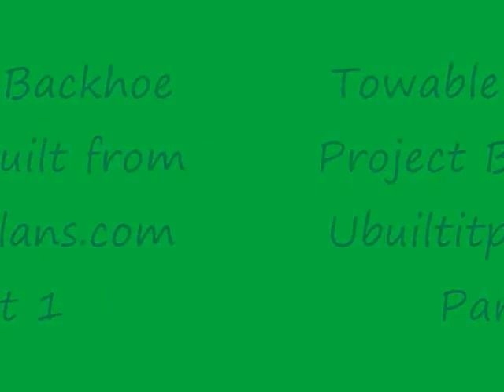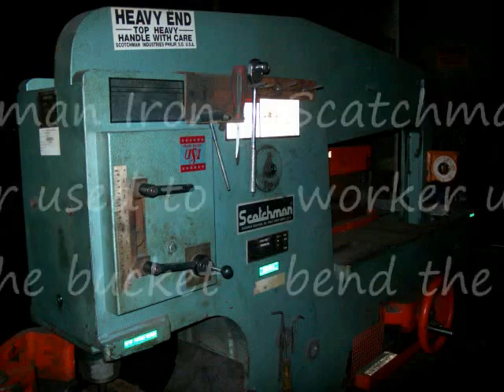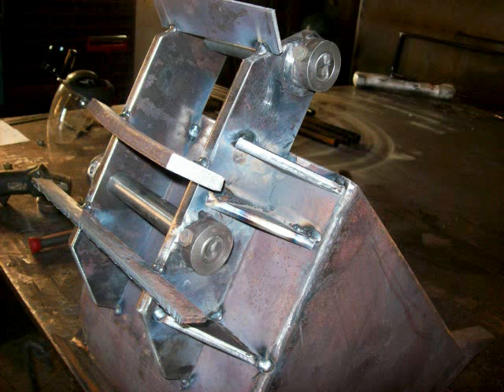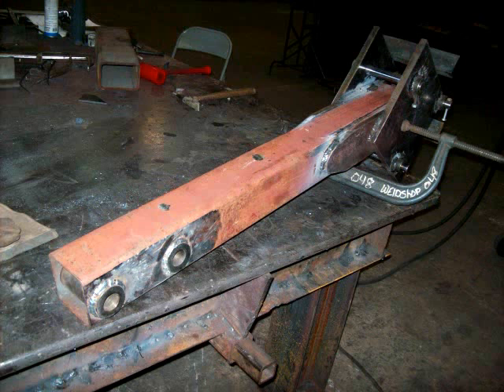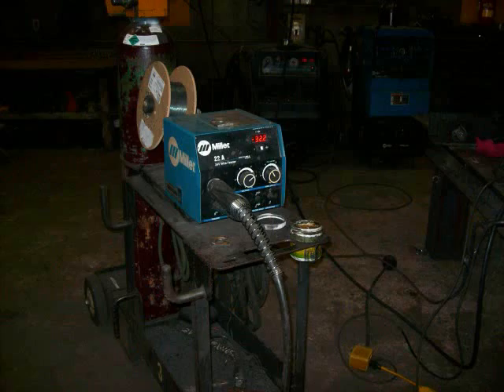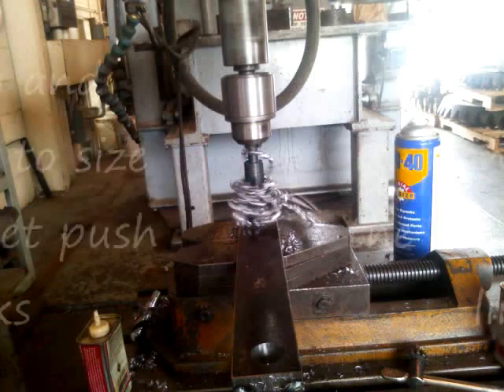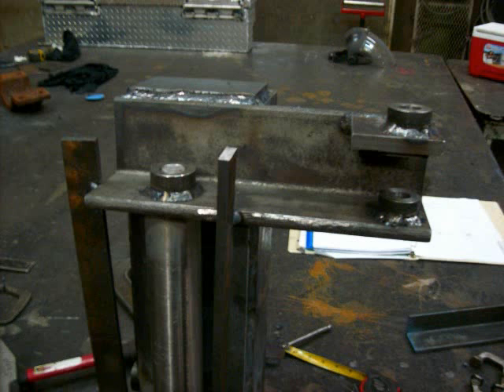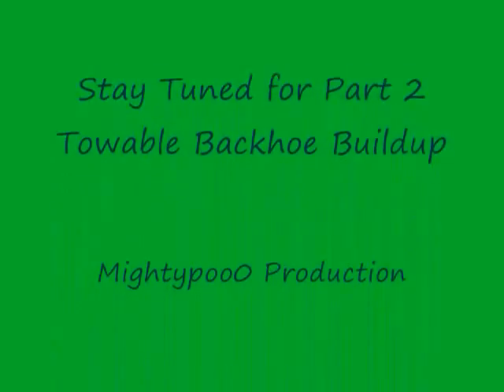Towable Backhoe Build Part 1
Here is a condense buildup of my towable backhoe that I have been working on for the last year. Part 1